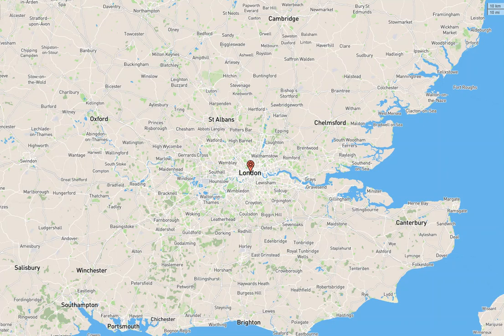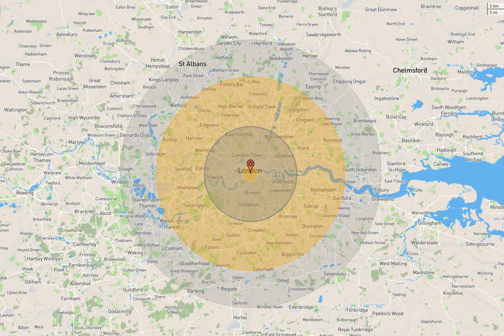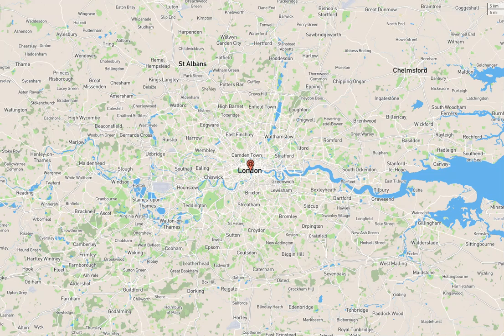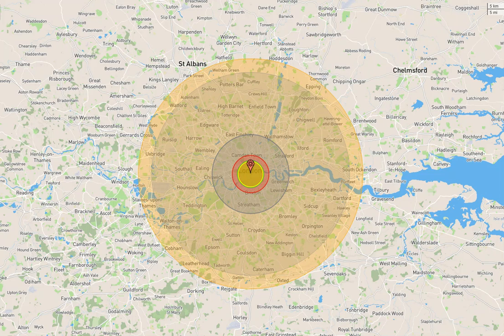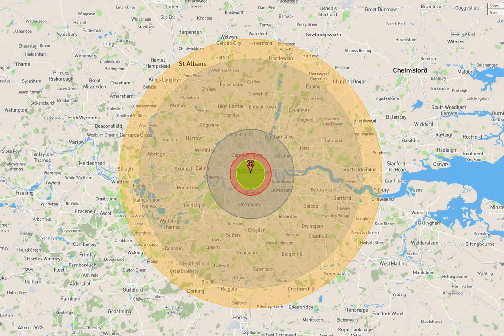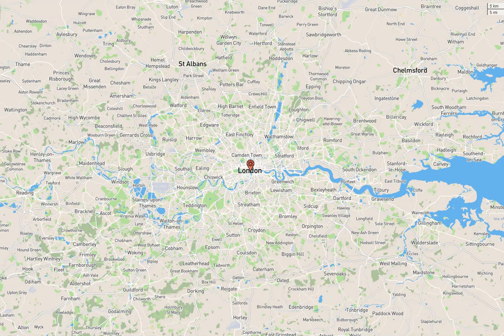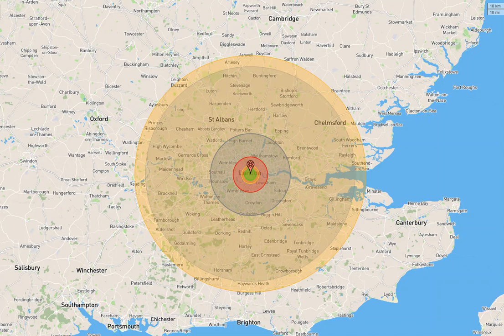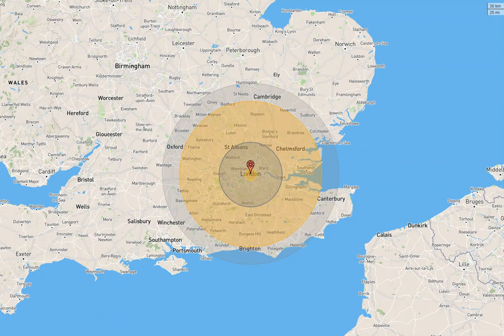Simulated Russian Nuclear Attack on London, UK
Using dedicate software that simulates the effect of a nuclear attack on major cities here we see the possible outcome of a Russian Nuclear attack on London, UK.

Fireball radius:
Maximum size of the nuclear fireball; relevance to damage on the ground depends on the height of detonation. If it touches the ground, the amount of radioactive fallout is significantly increased. Anything inside the fireball is effectively vaporized. Minimum burst height for negligible fallout:

Moderate blast damage radius:
At 5 psi overpressure, most residential buildings collapse, injuries are universal, fatalities are widespread. The chances of a fire starting in commercial and residential damage are high, and buildings so damaged are at high risk of spreading fire. Often used as a benchmark for moderate damage in cities.

Thermal radiation radius:
Third degree burns extend throughout the layers of skin, and are often painless because they destroy the pain nerves. They can cause severe scarring or disablement, and can require amputation. 100% probability for 3rd degree burns at this yield.

Light blast damage radius:
At a around 1 psi overpressure, glass windows can be expected to break. This can cause many injuries in a surrounding population who comes to a window after seeing the flash of a nuclear explosion (which travels faster than the pressure wave). Often used as a benchmark for light damage in cities